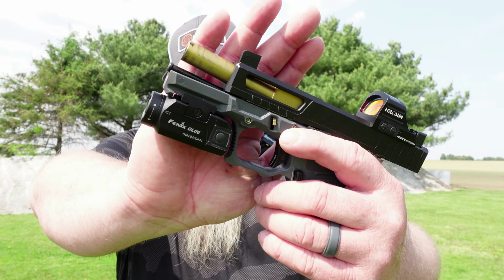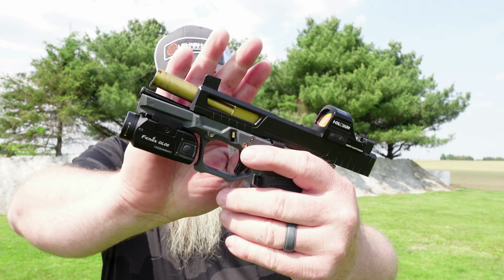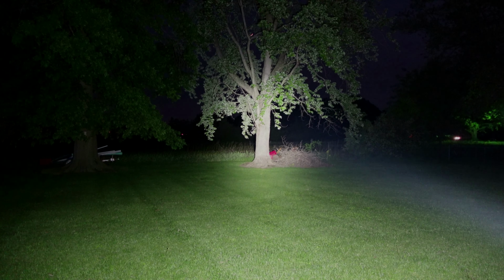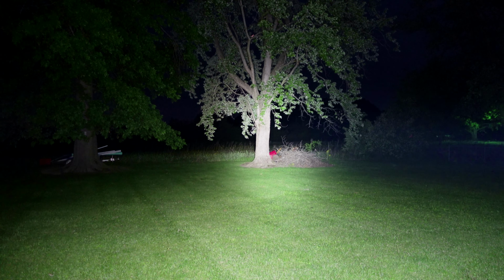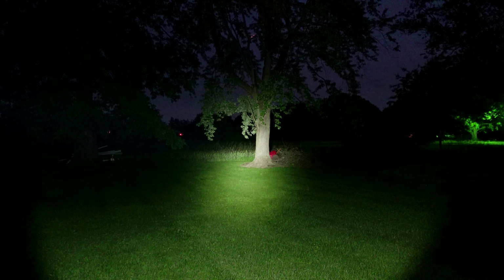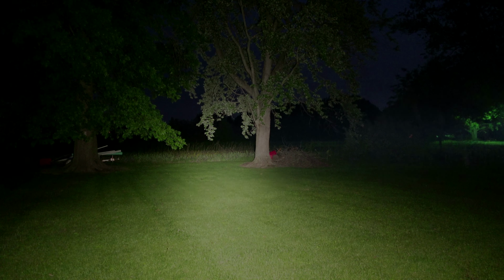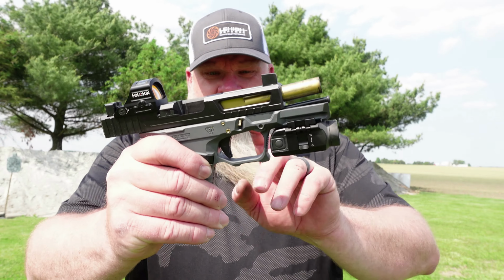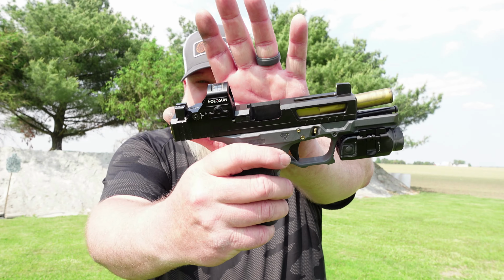Fenix GL06 Compact Review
Chris takes the @FenixLightingUSA GL06 Compact to the range for a review.